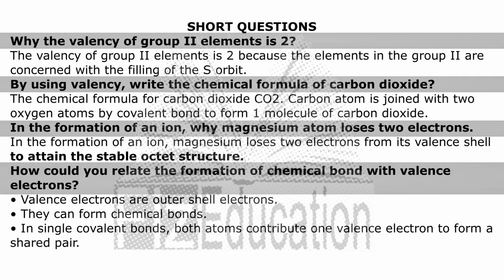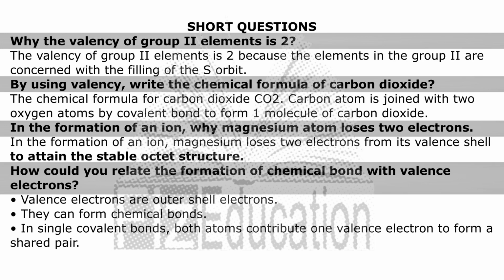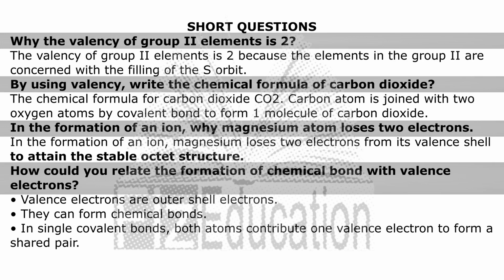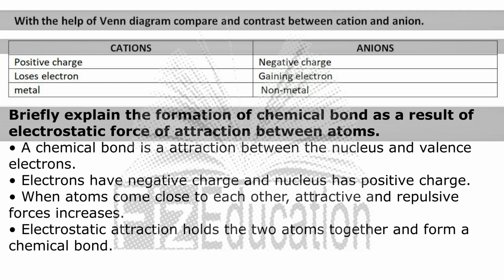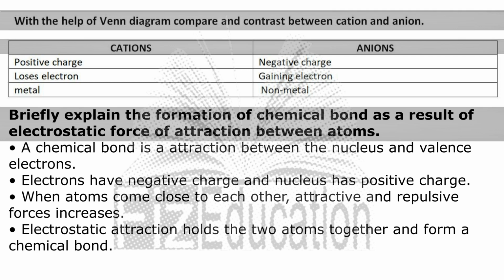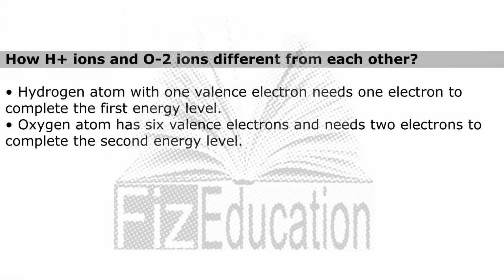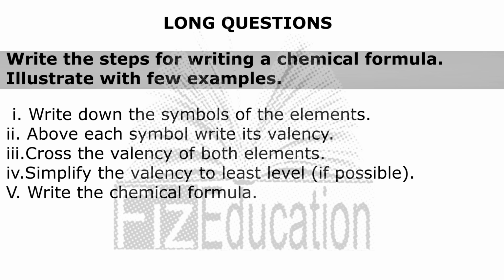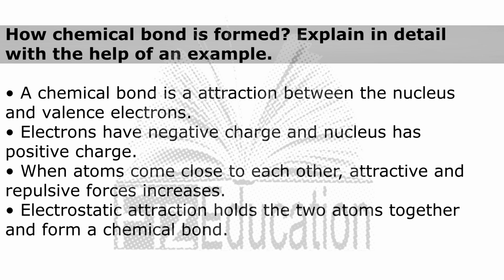Science Class 7 Unit 6 Chemical Bond MCQS, Short Questions, Long Questions || Fiz Education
Science Class 7 Unit 6 Chemical Bond MCQS, Short Questions, Long Questions Ummeed Hai Aapko Ye Video Bahut Pasand Aayegi.